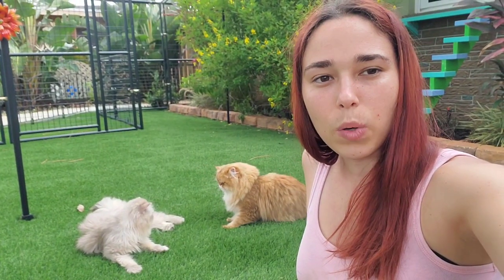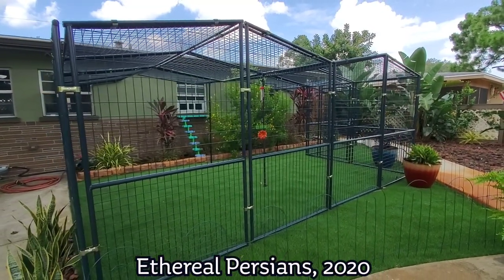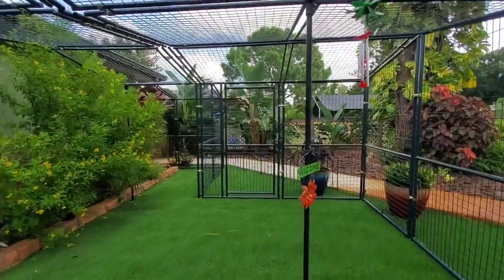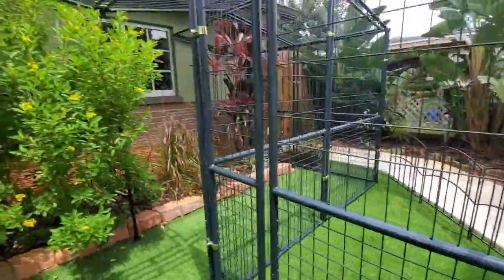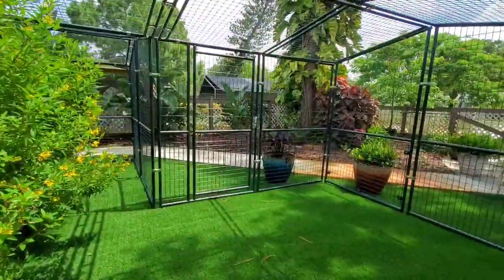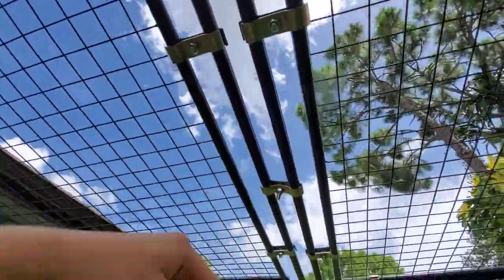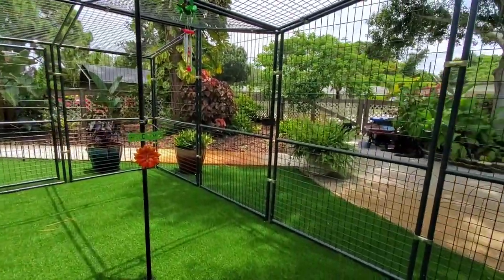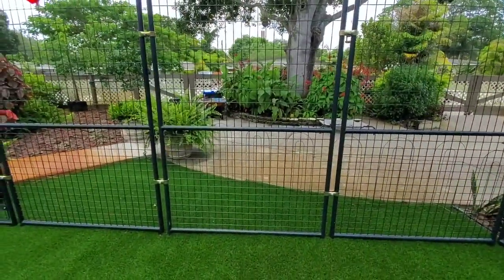How we made our Catio